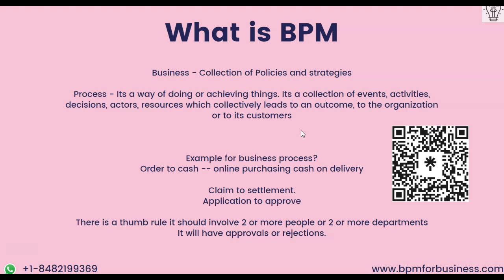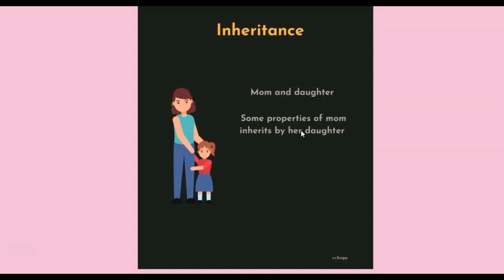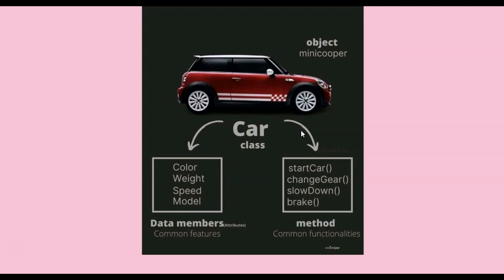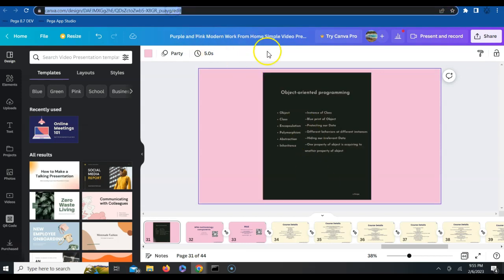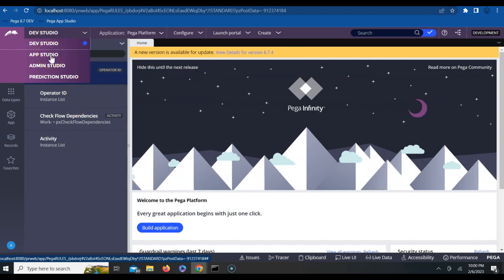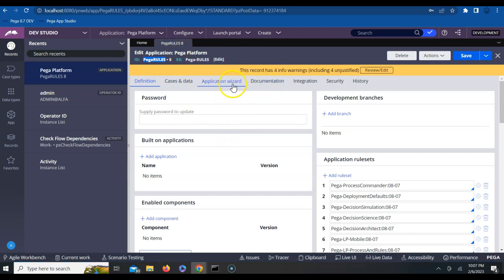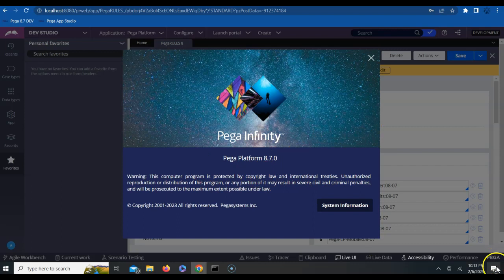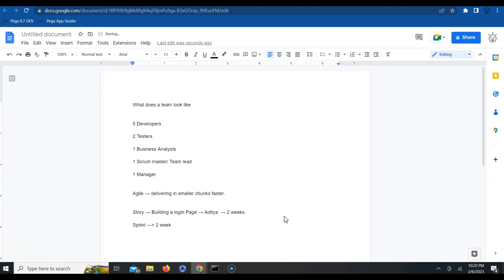Dev Studio in Pega | Day 2 | Feb 2023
This video gives you a deep dive on Pega Dev Studio, BPM and OOPS

BENEFITS
◼ Certified and Experienced Instructor
◼ 50 hours of instructor-led Practical application development online training
◼ Weekdays and Weekends Training Schedule Available
◼ Each day, Live training sessions recording will be provided